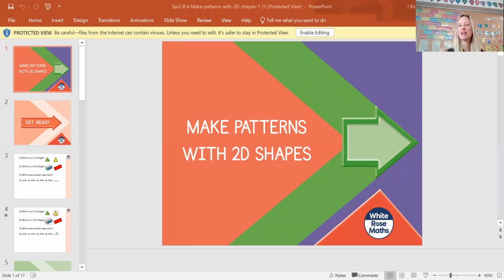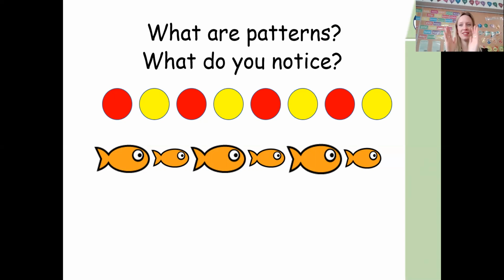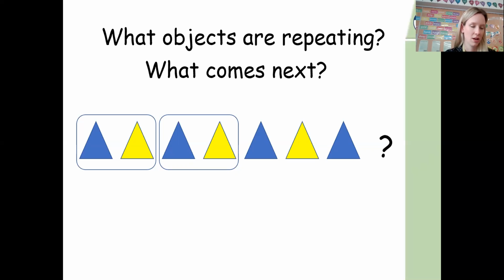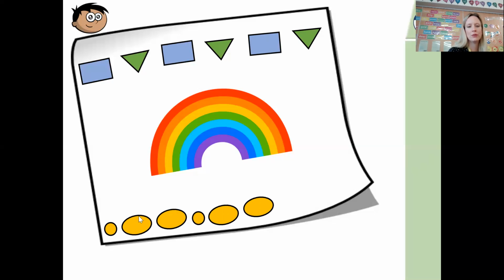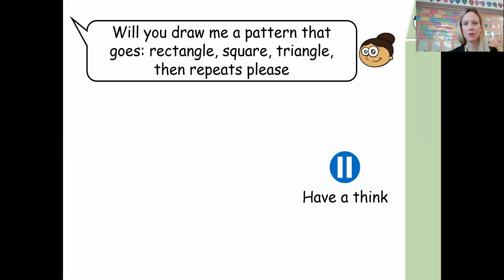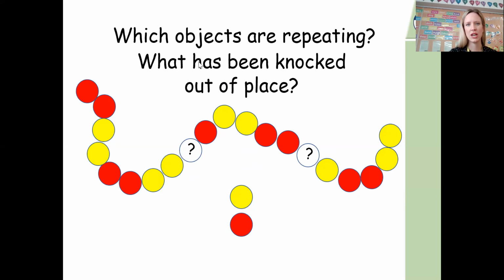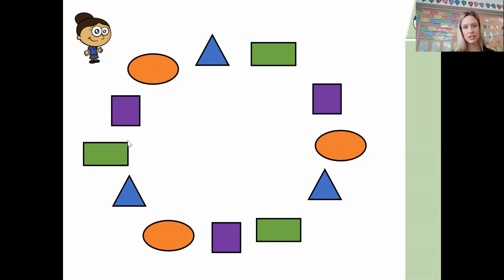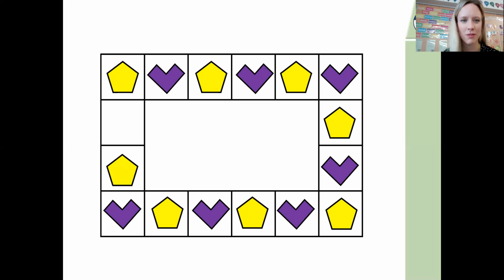Making patterns with 2d shapes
Year 2 Shape
Making repeated patterns
Friday's lesson